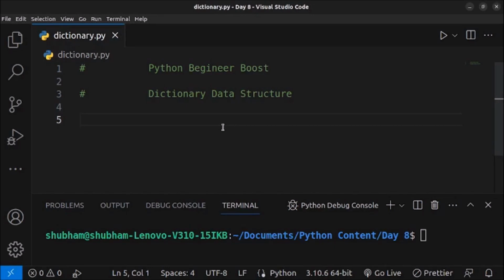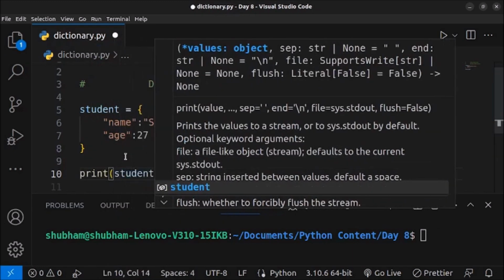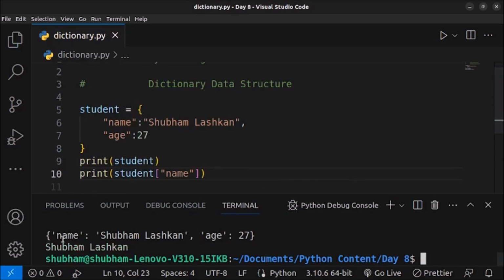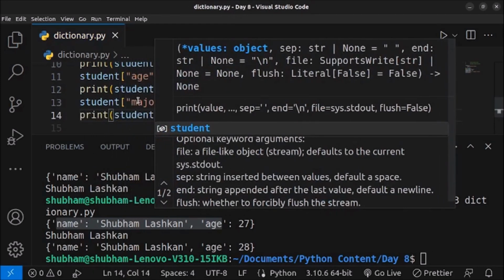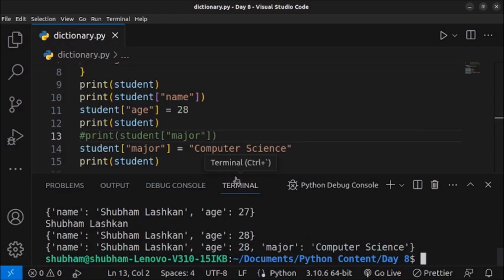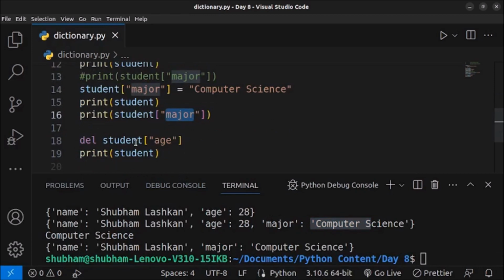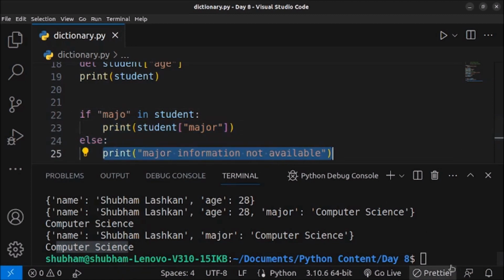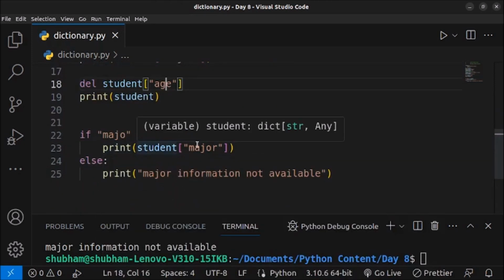8. Mastering Dictionaries - Versatile Data Structure for Beginners - Python Beginner Boost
This is 8th video of the playlist titled Python Beginner Boost. In this video i will introduce you to Dictionary data structure in python. You will learn about what is Dictionary in python, how to create dictionary in python, how to perform various operation on dictionary  data structure in python